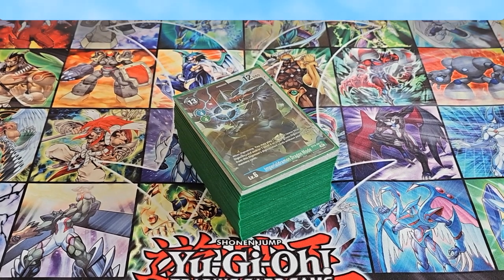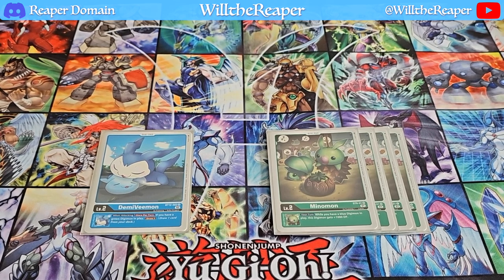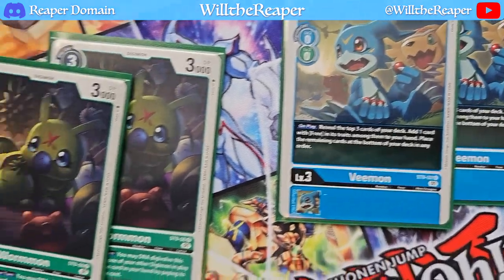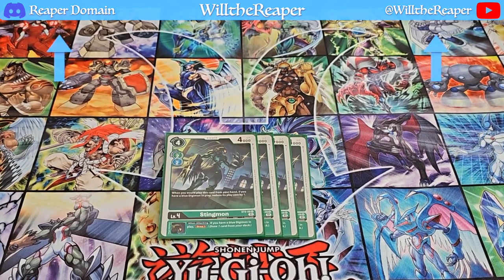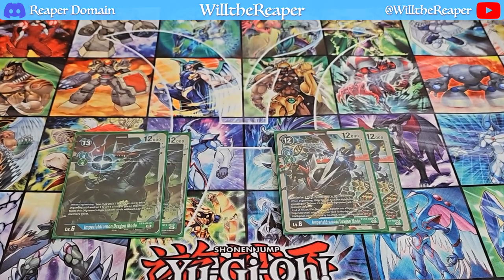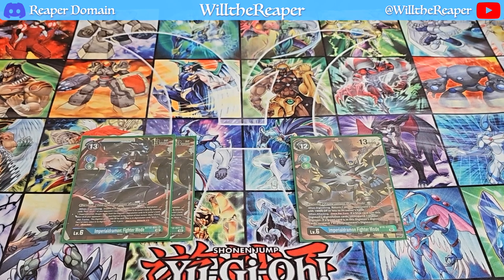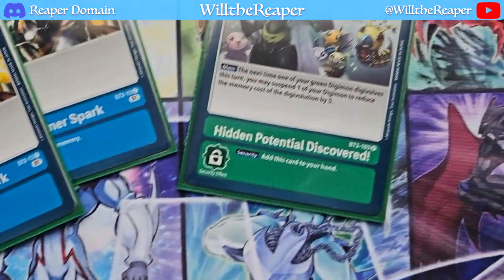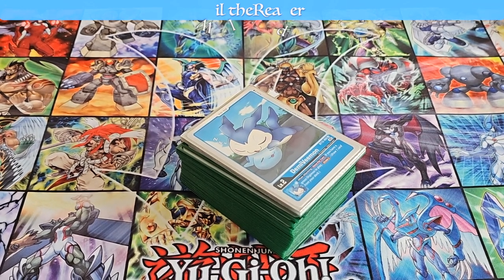Digimon: Imperialdramon Deck Profile May 2024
Greetings! Today I'm hyped to show y'all my Imperialdramon deck. This deck really takes a different approach to how things usually go with Digimon. This is such a fun deck and I always find myself using this a lot.